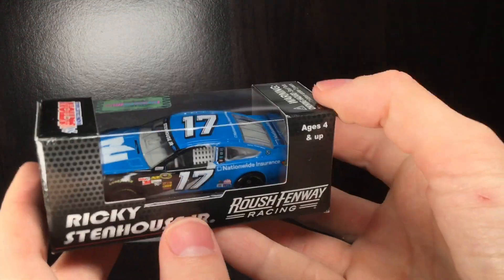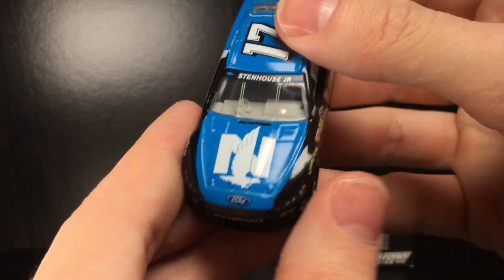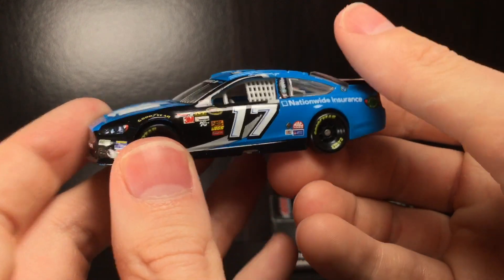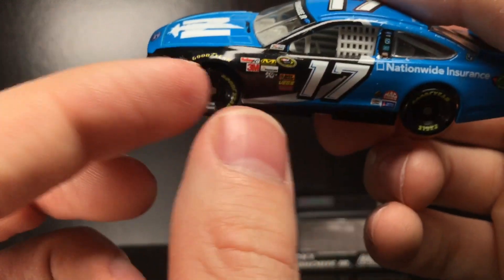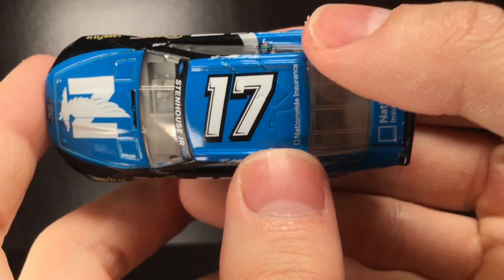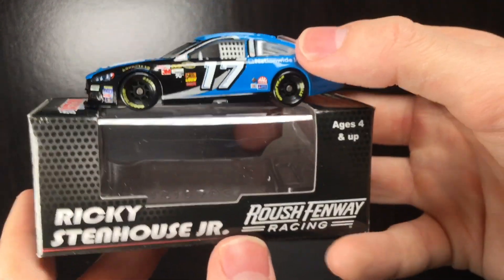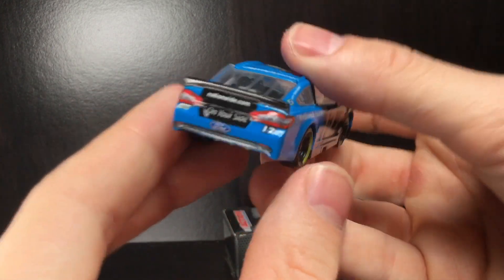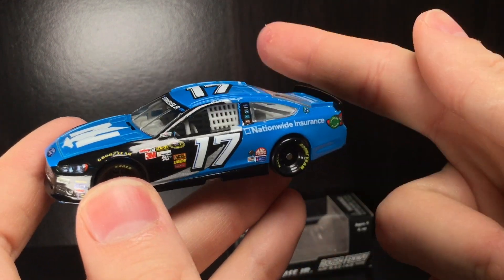2014 RICKY STENHOUSE JR NATIONWIDE FORD FUSION DIECASTBUFFET NASCAR DIECAST REVIEW 1/64